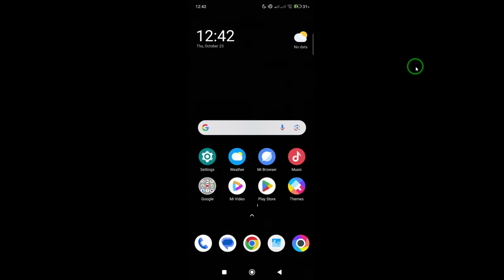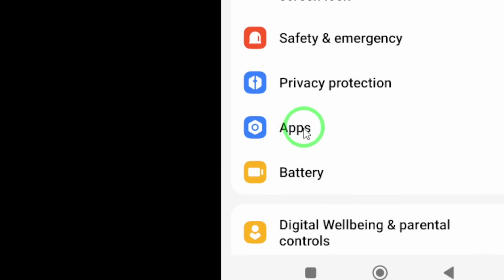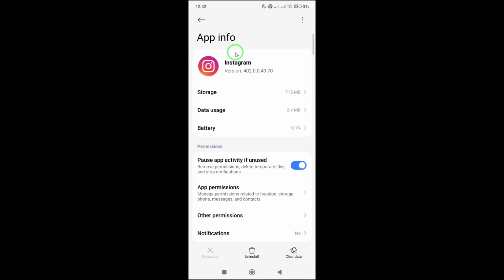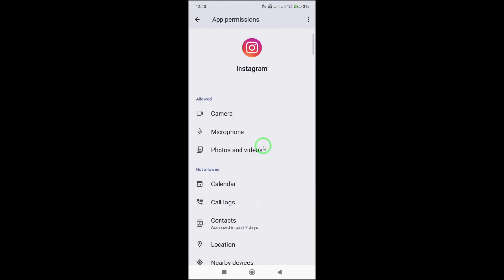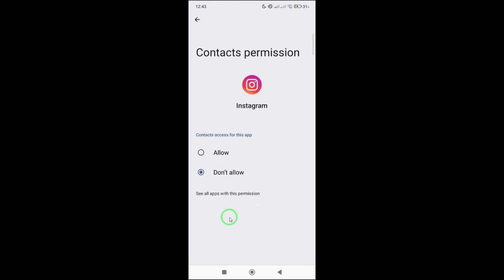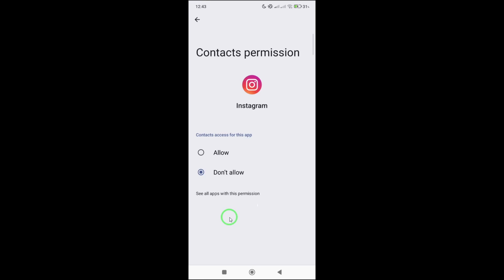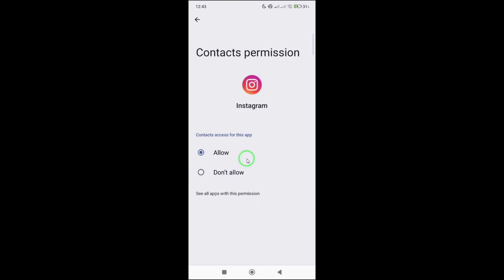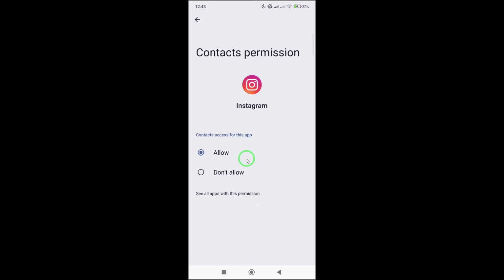How To Allow Contacts Access On Instagram (Updated)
Learn how to allow contacts access on Instagram with this quick step-by-step guide. This updated tutorial will help you sync your contacts easily and connect with friends faster on Instagram.

1. Open Settings on your phone and go to Apps

2. Find Instagram then tap on Permissions

3. Tap on Contacts

4. Enable Contacts access by selecting Allow

Follow these simple steps to make sure Instagram can access your contacts and improve your experience connecting with followers and friends.-
Timeline:
00:00 Start
00:12 How to do it
01:05 End